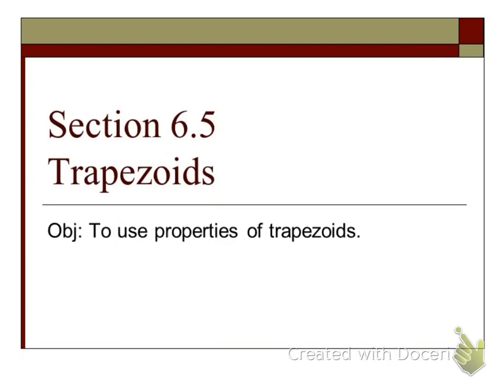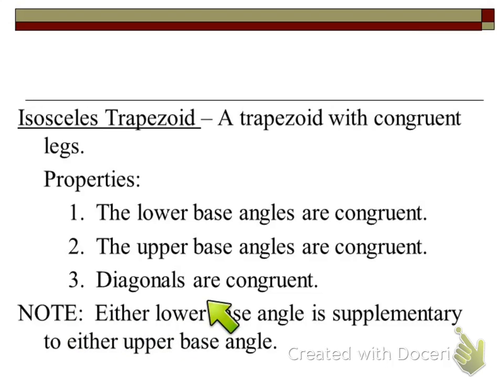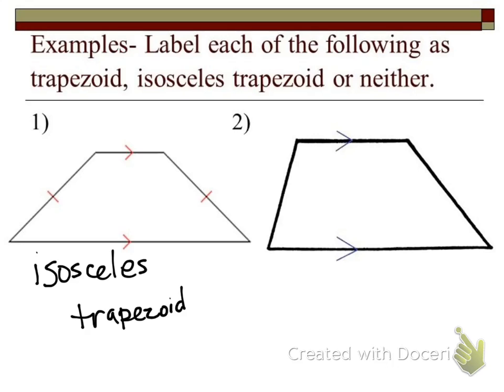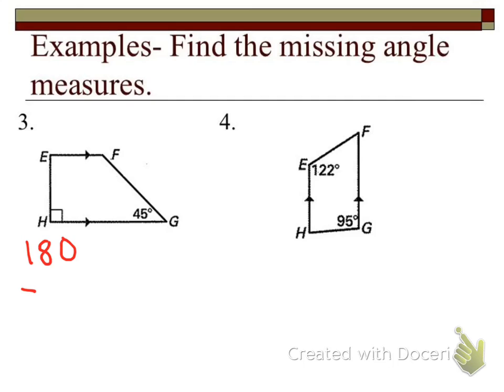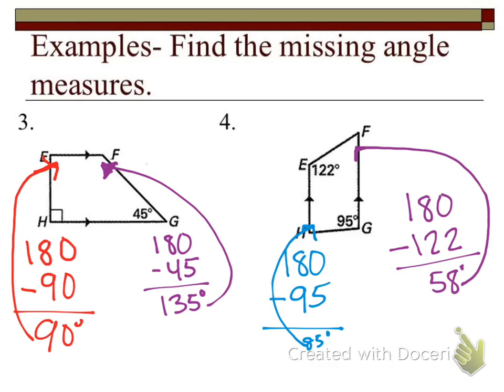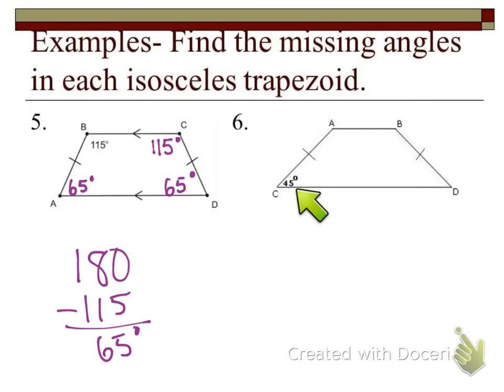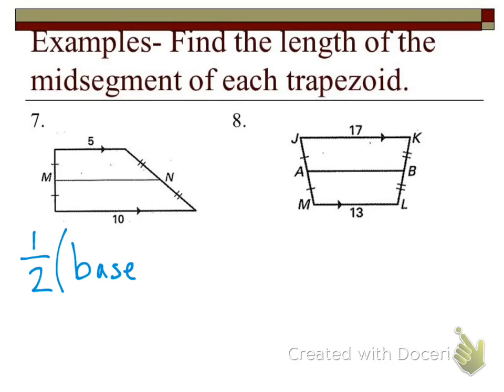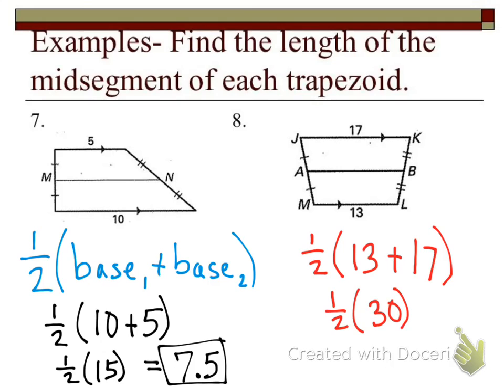Geom T- Sec 6.5 2/13